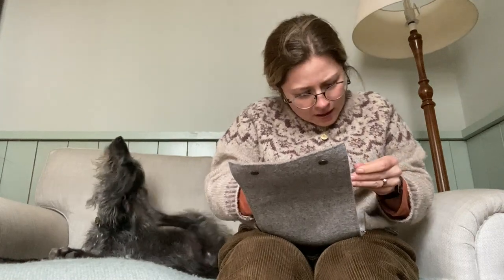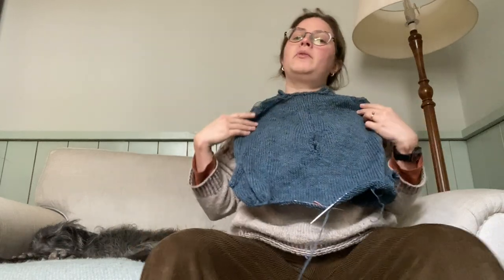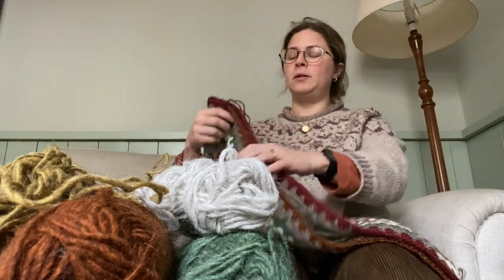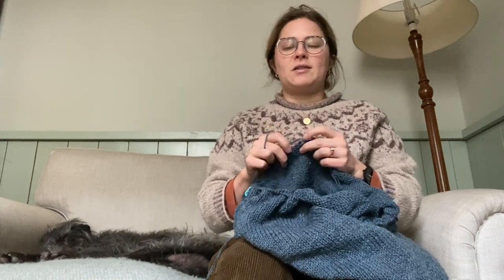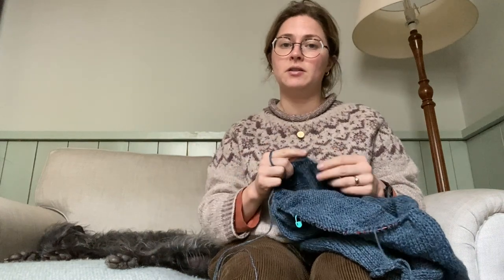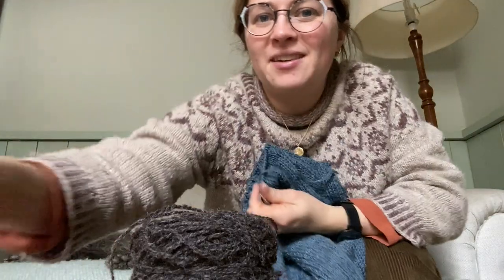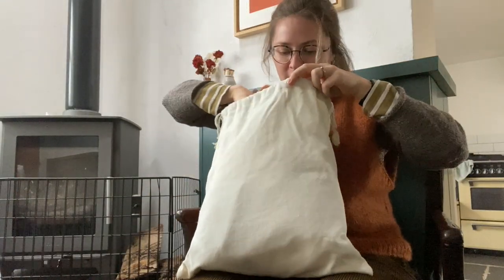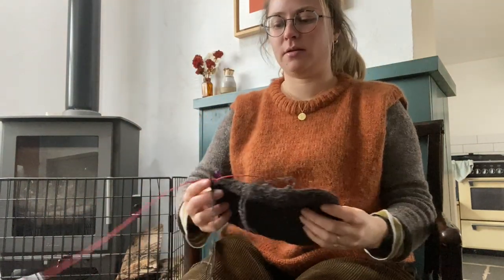Chatty Knitting Vlog | Knitting a beret & going to the beach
I knit a beret and go to the beach with my little girl!

The next shop update is on 17th Feb, 8:00pm GMT

*Next shop update 17th FEB (Hearth DK + Natural Sock)

- Kits for Ferny Corner Shawl (17th Feb)
- Sock Set and Mini Skein Set in Natural Sock (late Feb)
- Hearth DK (late Feb)

KNITWEAR FEATURED:

Cutting Edge Vest by Ailbiona McLaughlin in Hearth Sock held double (Indigo Colourway)
Stalk and Pip Beret by Ailbiona McLaughlin in new limited edition Zwartbles and Blue Texel (yarn coming Mar/ Apr)
Blanket (crochet- no pattern) in Lettlopi
Evergrey Sweater by The Petite Knitter
Ferny Corner Shawl (pattern coming 17th Feb)- designed by me!

Rav: WoollyMammothEmma